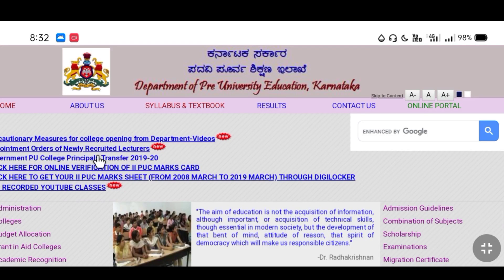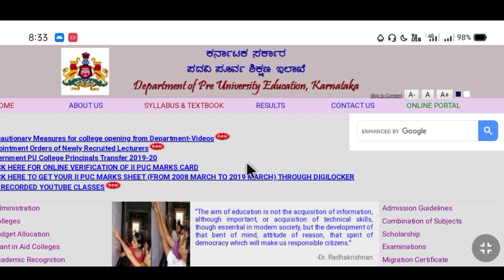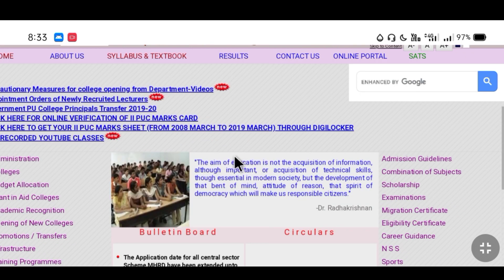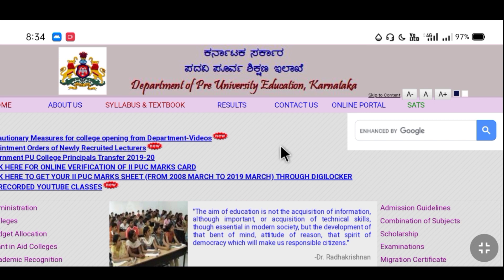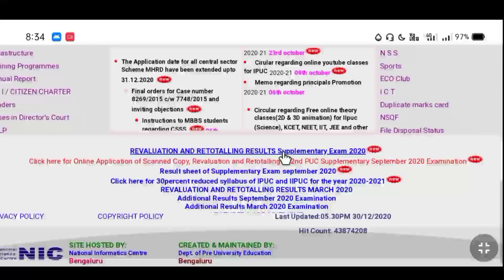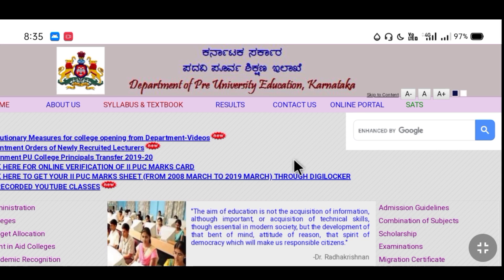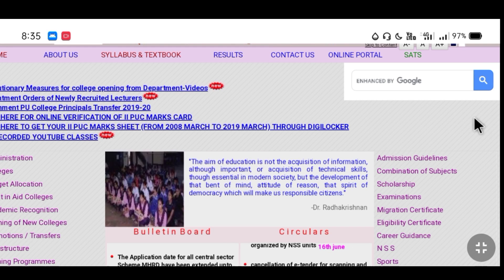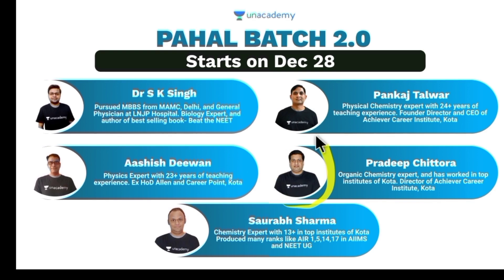2nd PUC PRACTICAL Exam DETAILS|ದ್ವಿತೀಯ ಪಿಯುಸಿ ಪ್ರಾಯೋಗಿಕ ಪರೀಕ್ಷೆ ವಿವರ|PUE DEPARTMENT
2nd PUC PRACTICAL EXAM
2ND PUC PRACTICAL EXAM 2021
2ND PUC PRACTICAL EXAM TIME TABLE
2nd puc science
 2nd puc science online classes
2nd puc science chemistry
2nd puc science biology chapters
 2nd puc science physics 1st chapter 2nd puc science classes
 2nd puc science syllabus 2020
2nd puc science online classes maths
2nd puc science maths 1st chapter 2nd puc science online classes karnataka
2nd puc timetable 2021
2nd puc time table 2021
 2nd puc board exam timetable 2021 2nd puc exam 2021
2nd puc exam date 2021